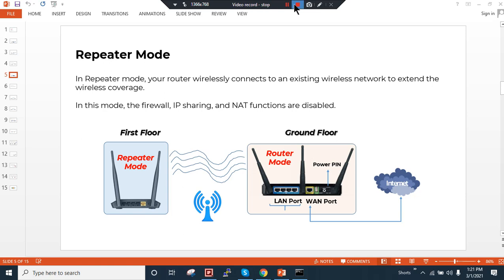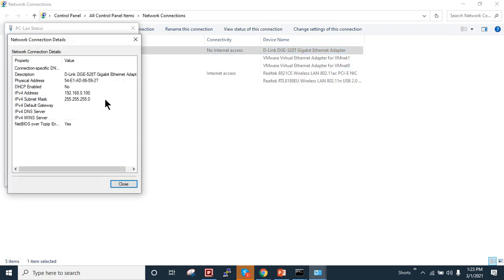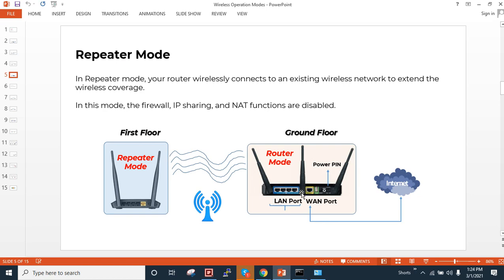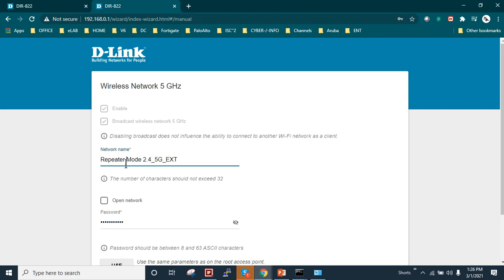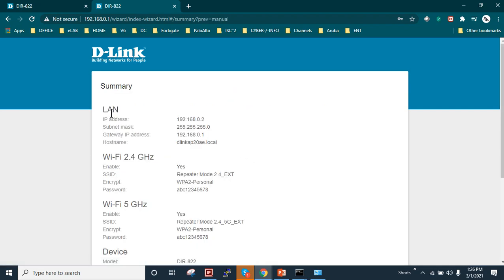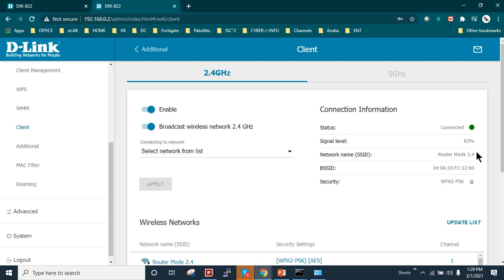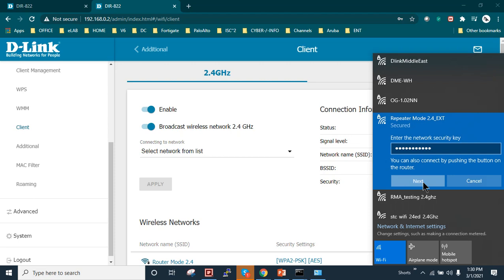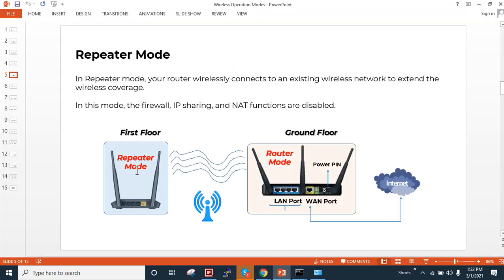How to configure wireless router or wireless access point Mode as Repeater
How to configure Wireless Router Operation or work Mode as Router - Wireless Modem - Wifi modem - Wifi Router

Configuration of Wireless Router,
How to Configure Operation Mode as Router,
How to configure wifi router Mode as Router,
Wireless Modem Configuration,
Wifi modem Configuration,

•        Router Mode (for home Internet sharing) with the router mode, it can share one wired Internet connection to several clients. At that time, there will be one WAN port. It supports multiple connection types, like Dynamic IP/Static IP/PPPoE/L2TP/PPTP.
•         Access Point mode to add wireless to your existing network
•         Client mode delivers wireless connectivity to a LAN device such as a PC or gaming device
•         Repeater mode extends the range of your existing wireless network
•         Bridge mode lets you create a direct wireless link between two existing LANs
•         Bridge mode with AP adds the functionality of a wireless access point to your bridged network
•         WISP Client/Repeater modes let you connect to a Service Provider that provides wireless broadband
• AP+WDS mode A Wireless Distribution System (AP+WDS) is a system that enables the wireless interconnection of access points in an IEEE 802.11 network. It allows a wireless network to be expanded using multiple access points without the need for a wired cable to link them, as is traditionally required.
• Wireless distribution system (WDS) is a system enabling the wireless interconnection of access points in an IEEE 802.11 network. It allows a wireless network to be expanded using multiple access points without the traditional requirement for a wired backbone to link them.